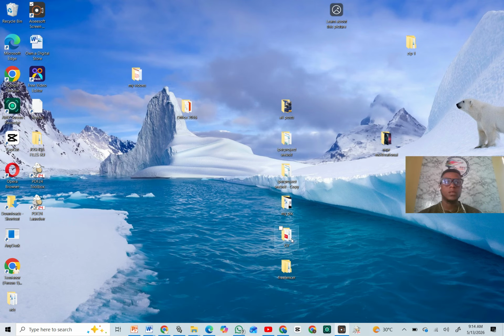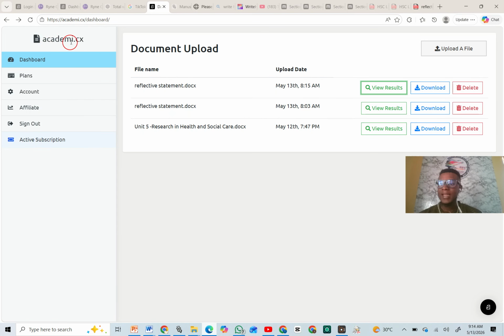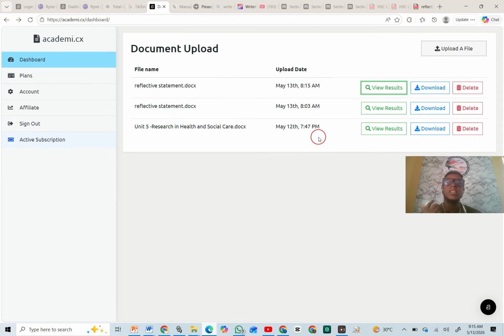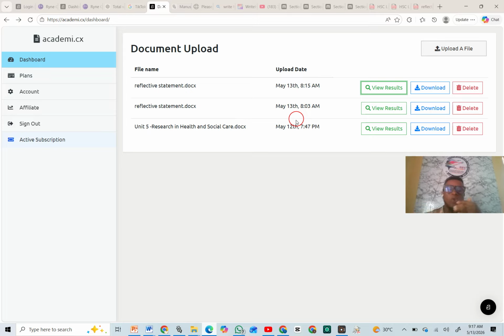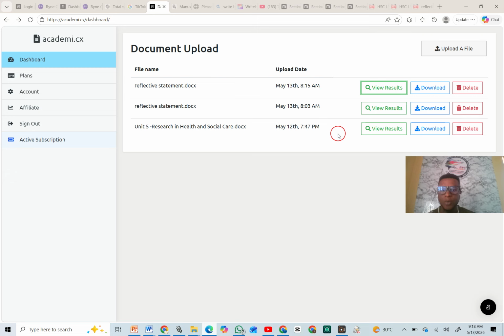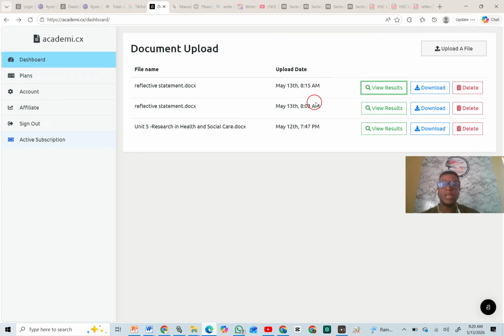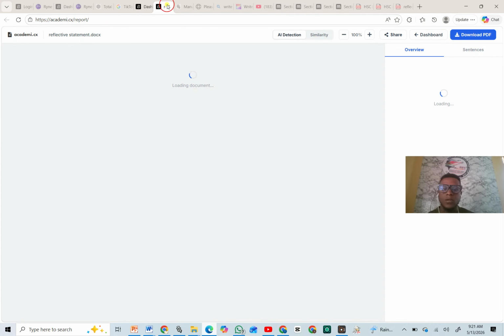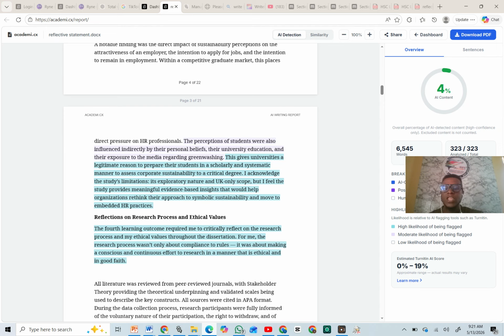Acadmi.cx / Alternative to Turnitin (May- 2026)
Acadmi.cx is an emerging AI-powered academic integrity platform designed as a smart, user-friendly alternative to Turnitin. Built for students, writers, and independent researchers, Acadmi.cx specializes in detecting AI-generated content and checking text originality — all with a focus on privacy, speed, and accurate AI scoring.
Whether you don’t have institutional access to Turnitin or are looking for a more flexible personal-use tool, Acadmi.cx offers a direct way to test your work against advanced AI detection models and ensure it meets academic standards before submission.

🔍 Key Features of Acadmi.cx

1. 🤖 AI Content Detection
Analyzes your text to determine the likelihood of AI authorship — helping you identify and revise detectable sections before final submission.

2. 📄 Plagiarism & Originality Check (Coming Soon / In Development)
While currently focused on AI detection, Acadmi.cx is expanding toward full-text similarity analysis, making it a well-rounded academic checker.

3. ⚡ Fast & Instant Results
Get detailed AI reports in seconds — no long wait times or complex upload processes.

4. 🔐 Privacy-First Platform
Your documents are not stored in any database, ensuring complete confidentiality — unlike some institutional systems that archive submissions.

5. 🌍 Accessible to Individuals
No university login required. Perfect for freelance writers, independent scholars, or students wanting to check their work privately.

6. 📊 Clear, Interpretable Reports
Easy-to-read AI similarity scores with breakdowns of potentially AI-written segments.

7. 💡 Ideal for Pre-Submission Checks
Use Acadmi.cx as a self-review tool to refine your writing and reduce AI dependency where necessary.

🎥 In This Video, You’ll Learn:

✅ What Acadmi.cx is and how it compares to Turnitin
✅ Step-by-step guide to uploading and analyzing your document
✅ How to interpret the AI detection score
✅ When and why to use Acadmi.cx (especially if you lack Turnitin access)
✅ Tips for improving your score and writing more naturally

If you're a student without institutional Turnitin access — or just want a private, quick, and reliable way to check your AI score — Acadmi.cx could be your new best friend.